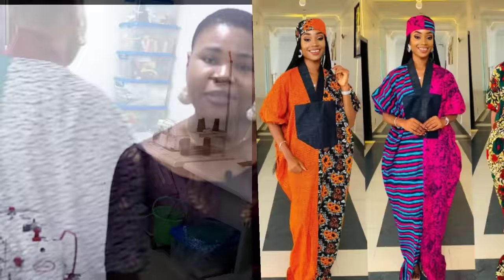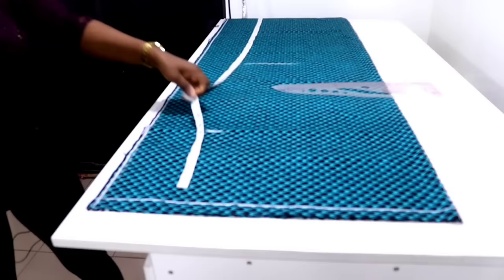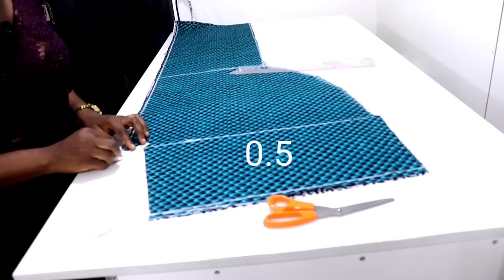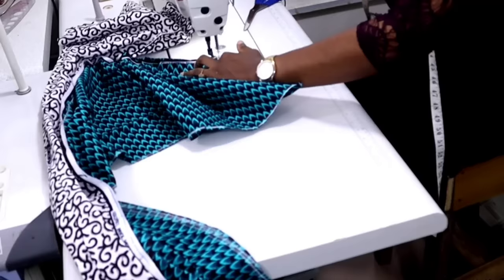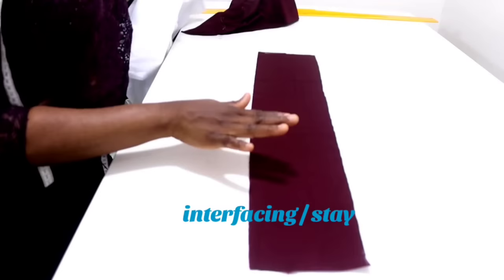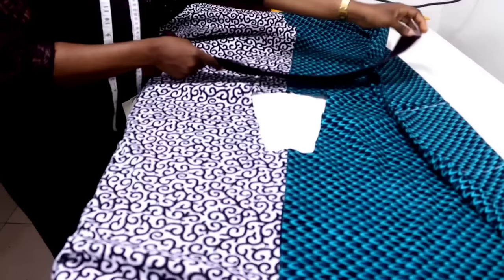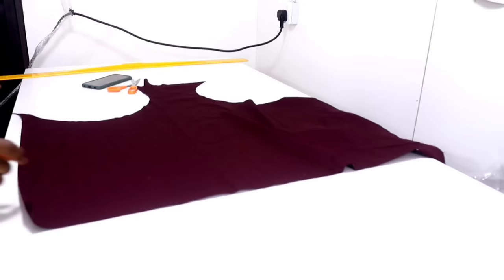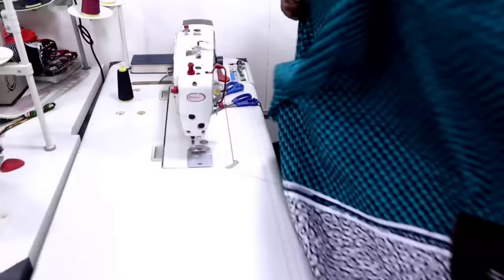How to cut and sew the trending kimono bubu dress with Standing collar design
on today's episodebof our tutorial, I will be teaching you how yo make the trending kimono bubu dress with Standing dollar design. its so beginner friendly, so sit back relax, watch and learn